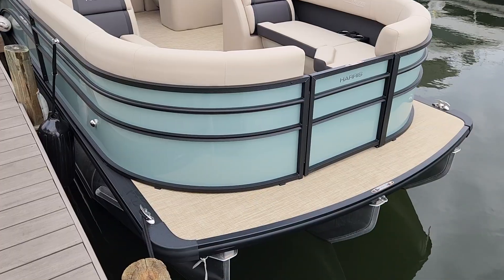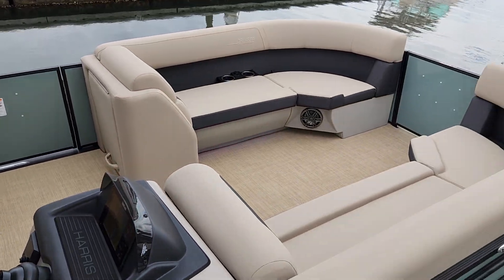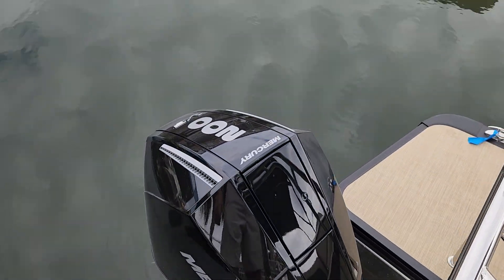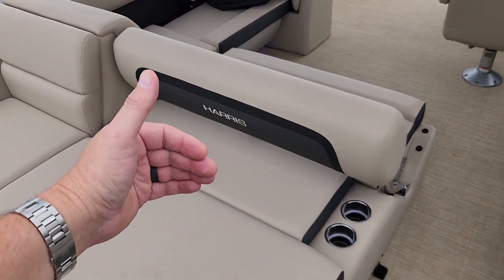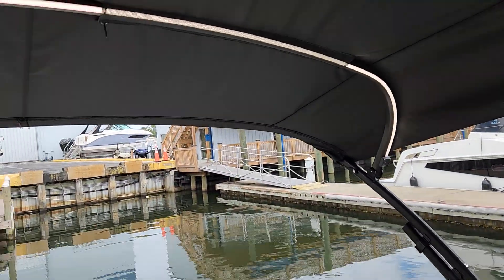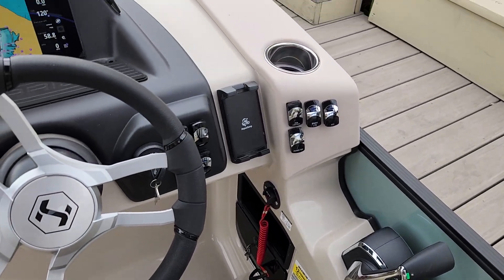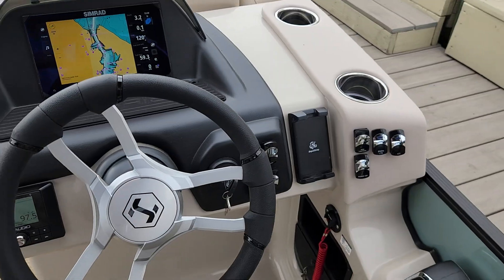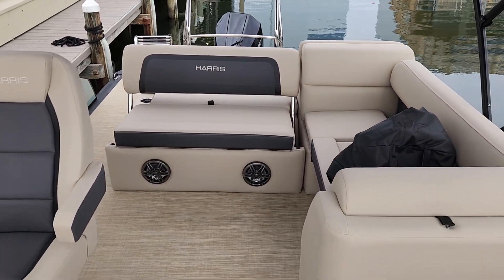2025 Harris 230 Cruiser at MarineMax, Pensacola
2025 Harris 230 Cruiser Tritoon. Available at MarineMax, Pensacola.